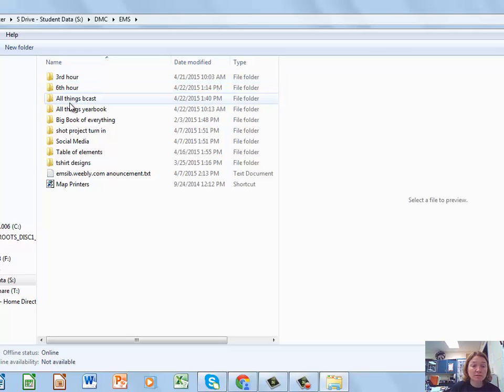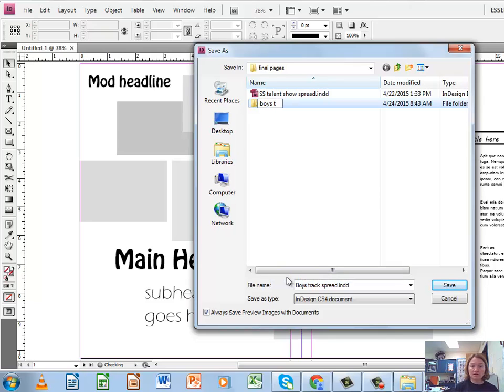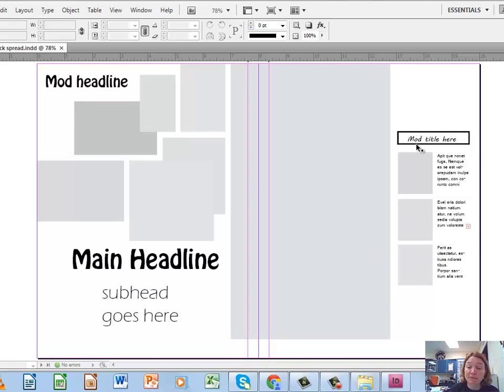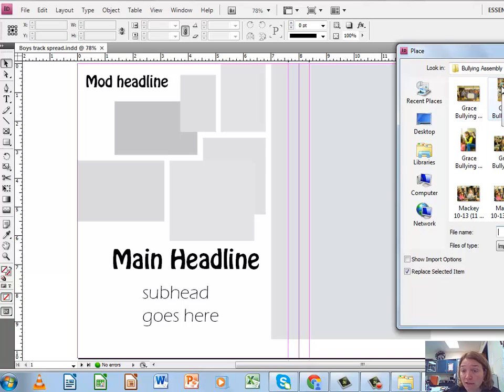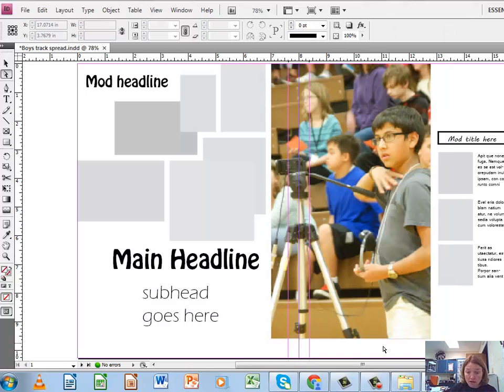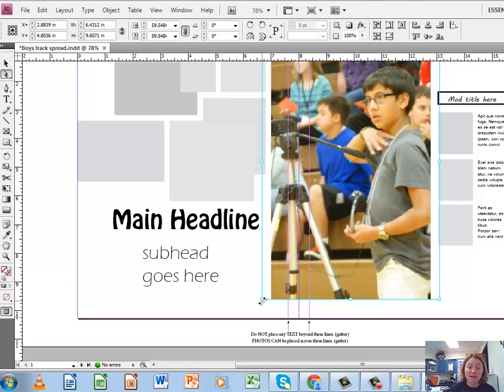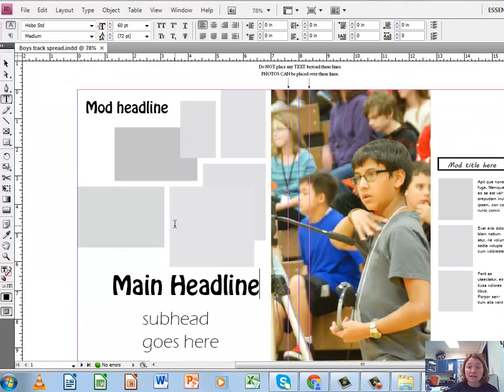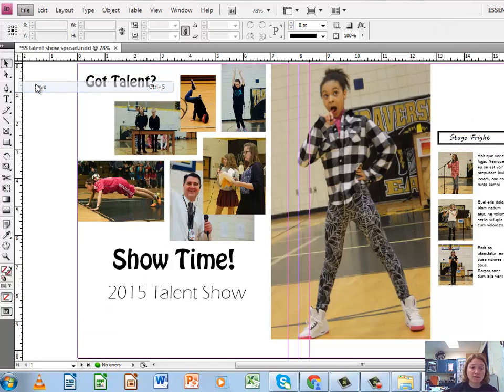Spring Supplement Intro